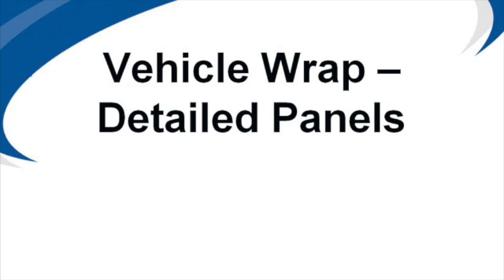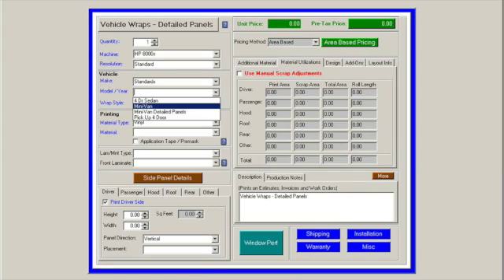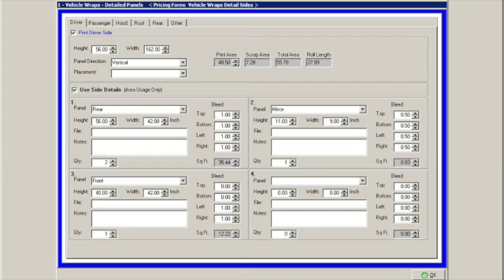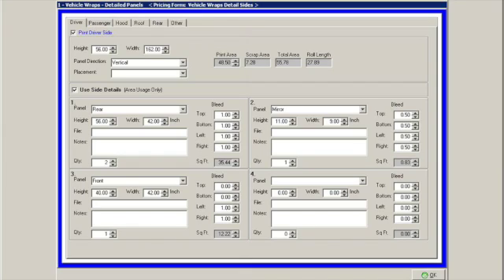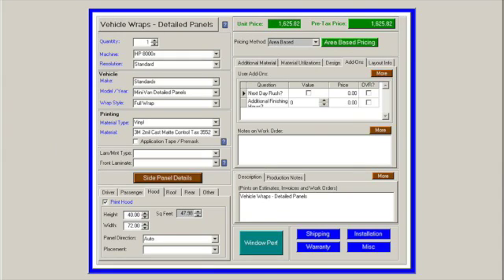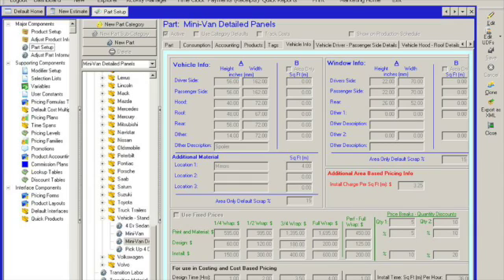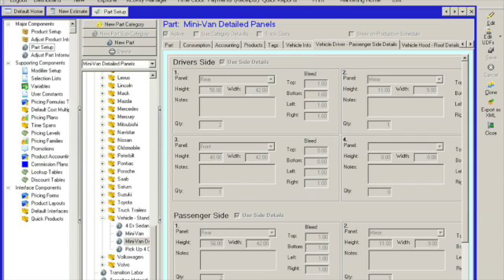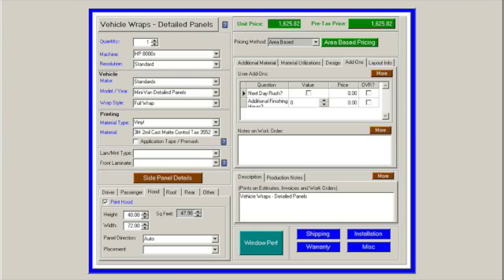Vehicle Wrap Detailed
This video is about Vehicle Wrap Detailed